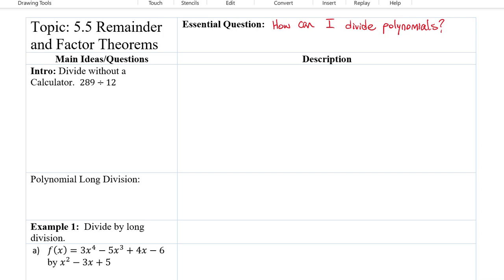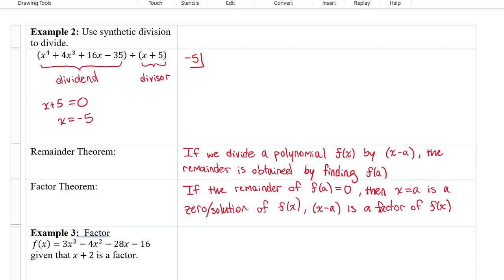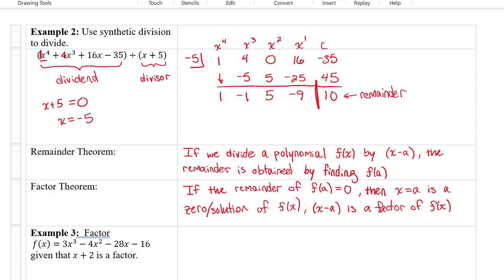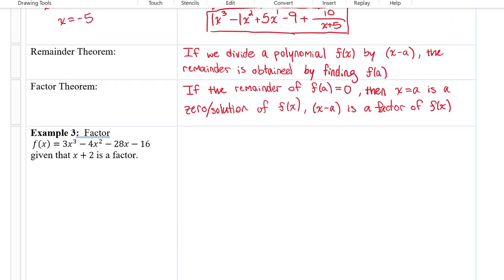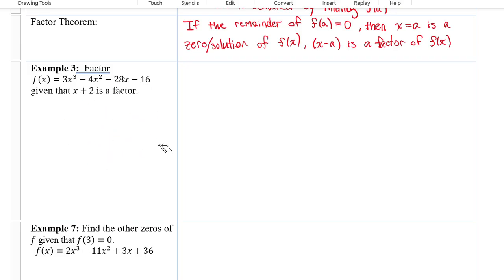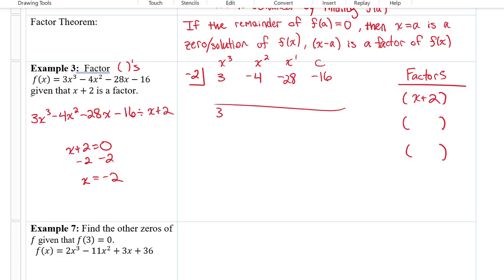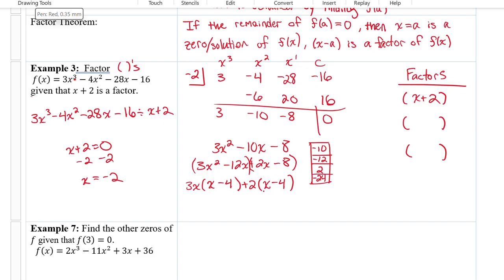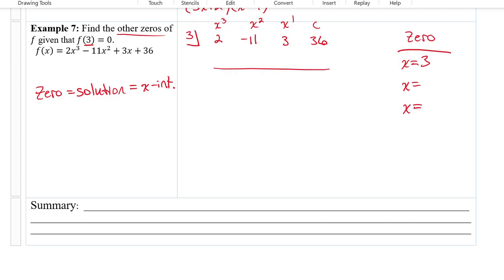5.5 Video Notes